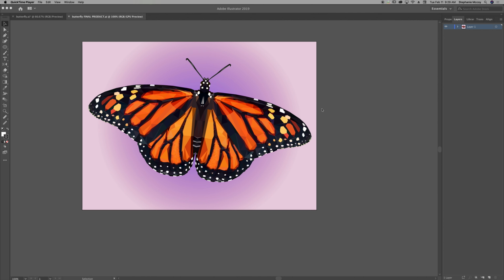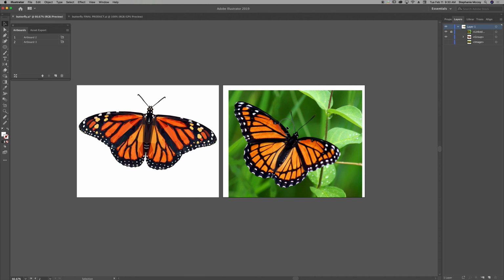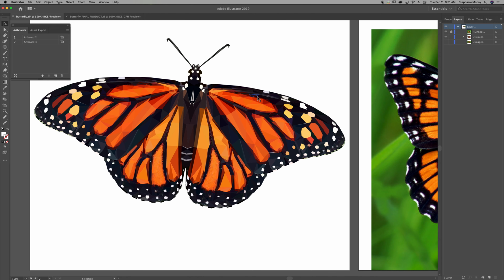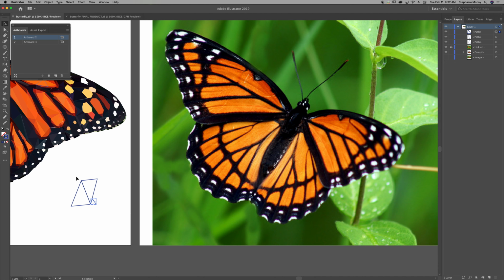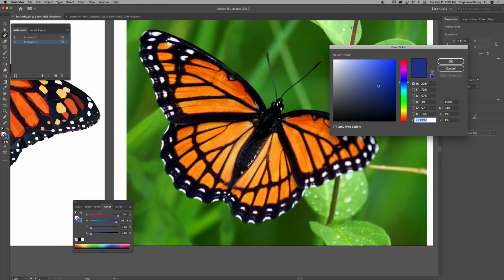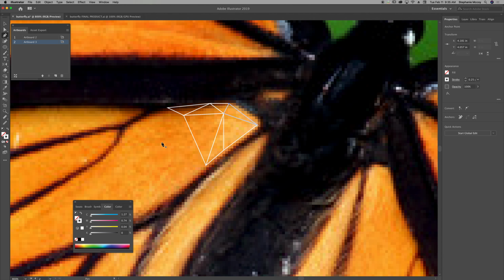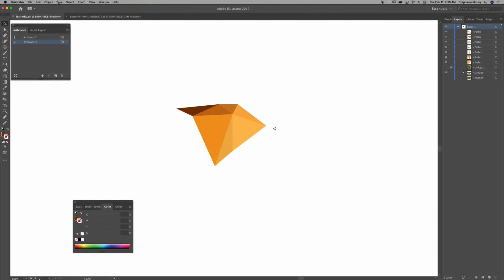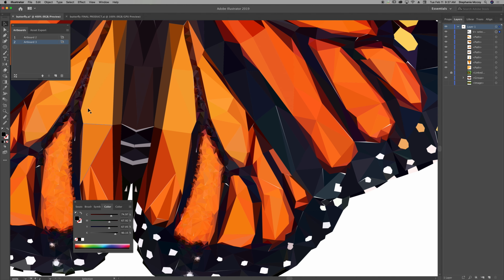Geometric project -getting started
This video will teach you how to create a portrait in Adobe Illustrator using triangles.  We will use the Pen tool, Eye dropper tool, and selection tool.